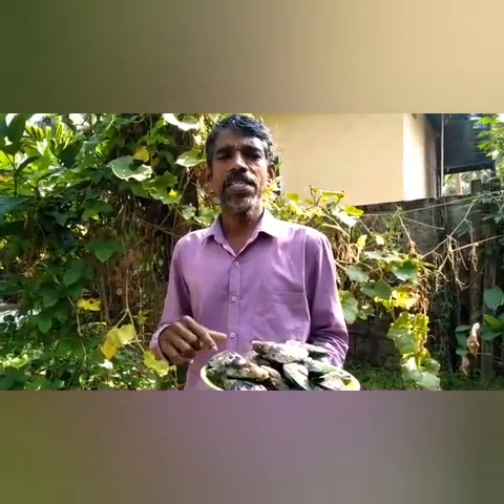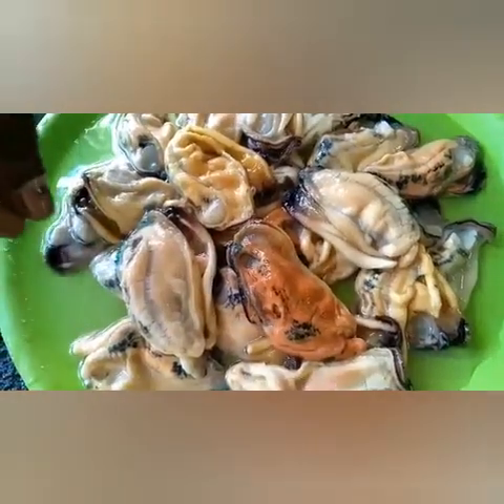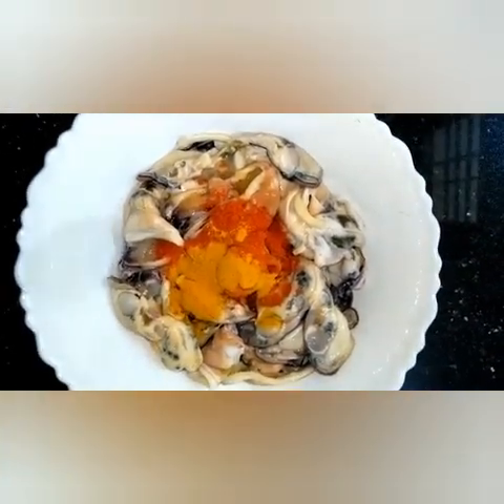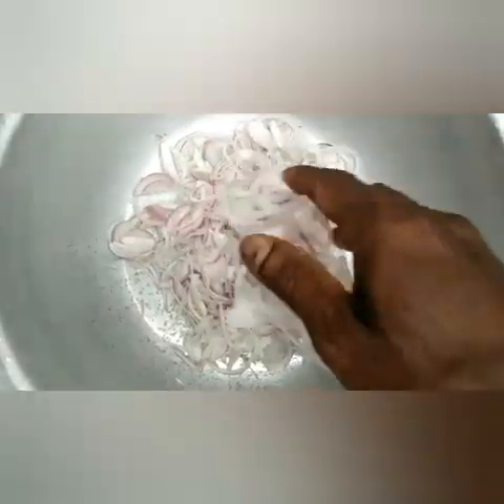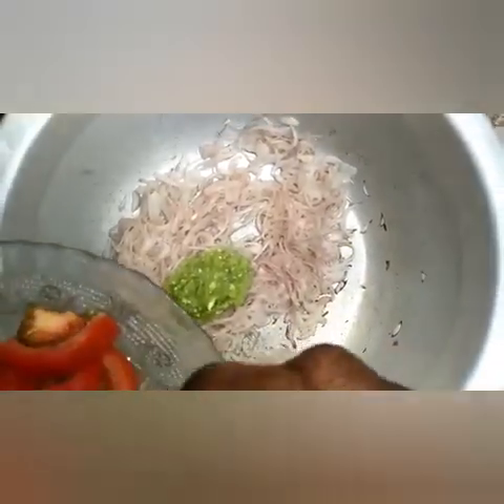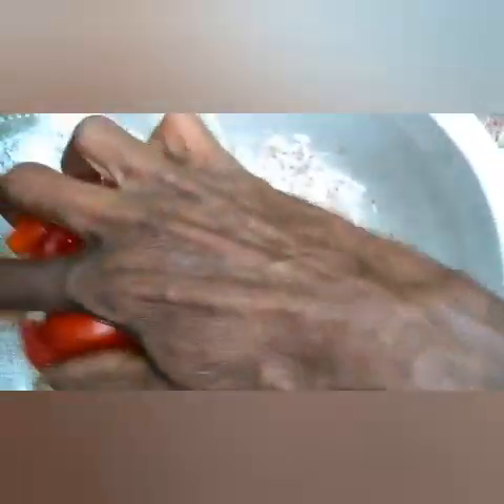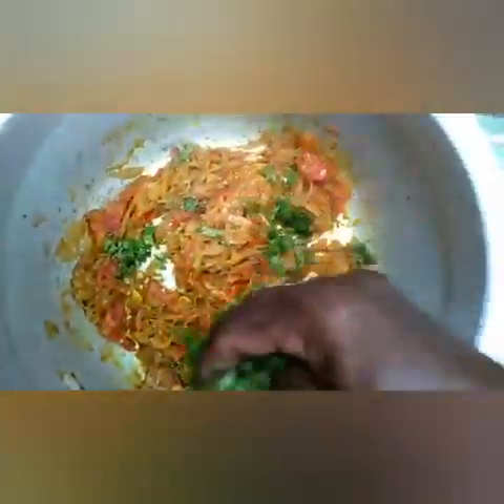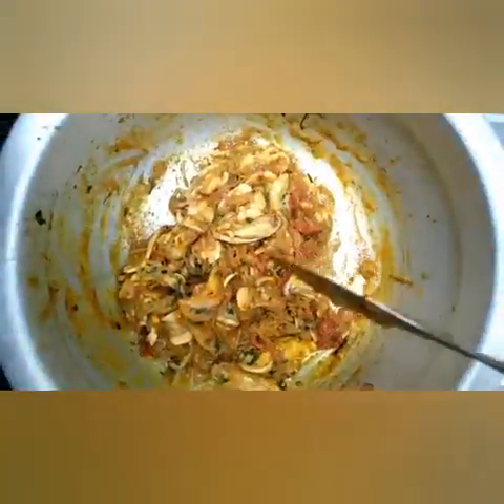കല്ലുമ്മക്കായ ഇങ്ങനെ ഒന്ന് try ചെയ്തു നോക്കു || HOW TO PREPARE KALLUMAKKAYA BIRIYANI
Kallumakaya cleaning video